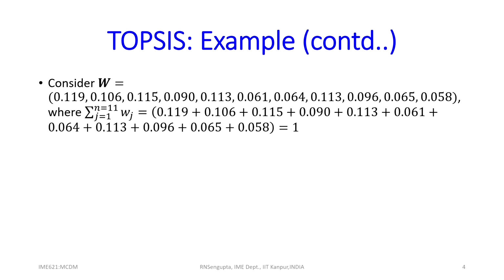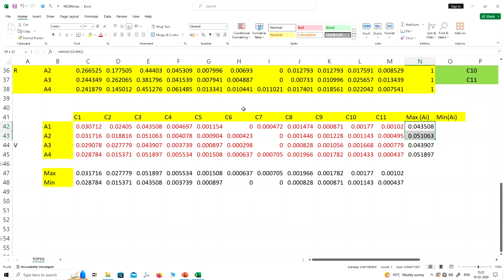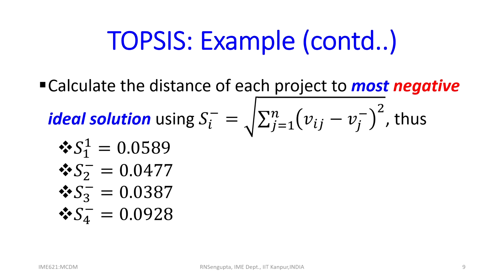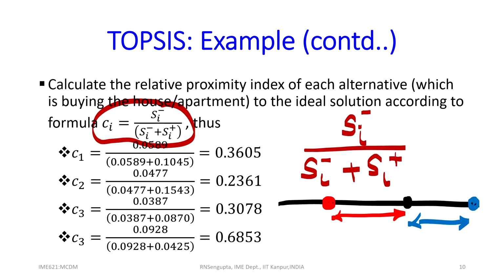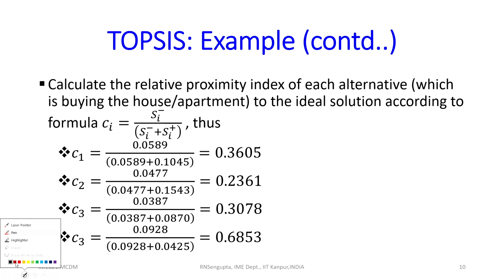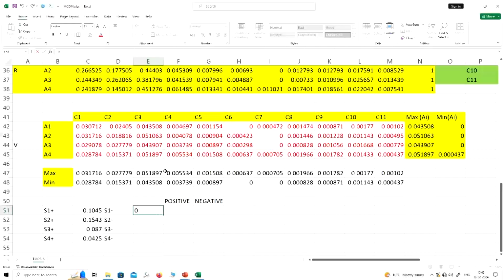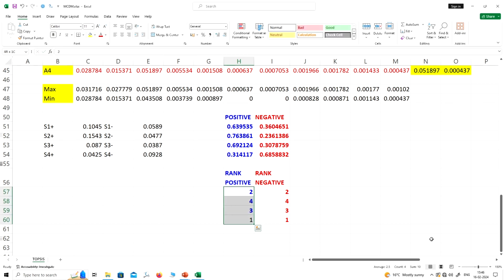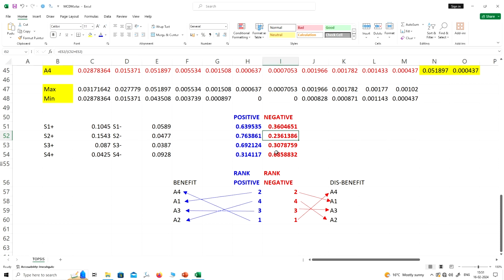Lecture 43 - Coverage (TOPSIS, Elimination and Choice Translating Reality (ELECTRE))